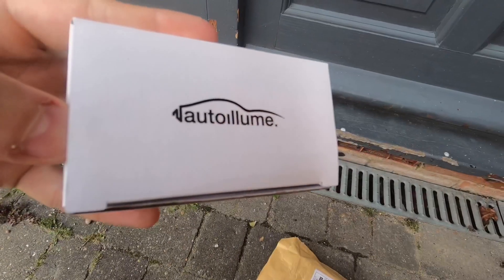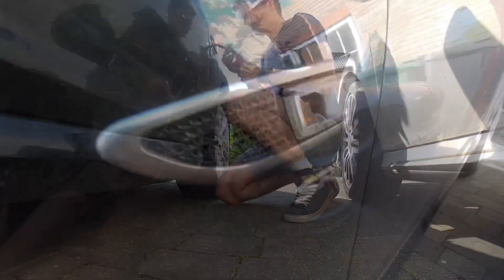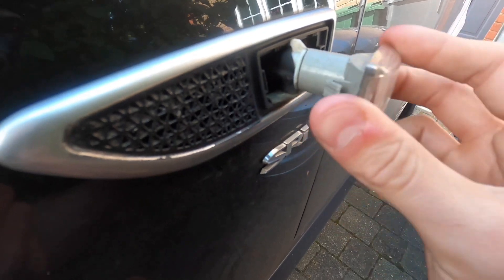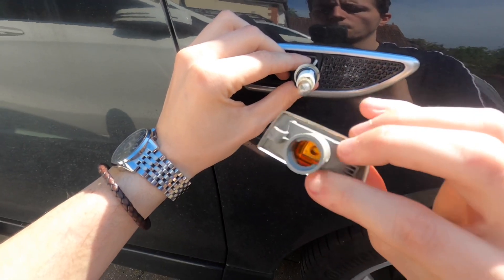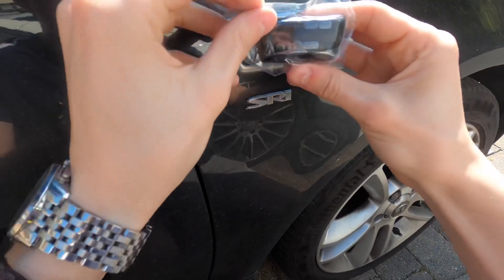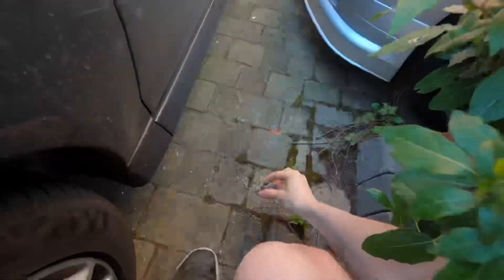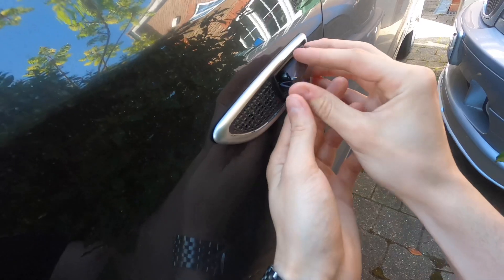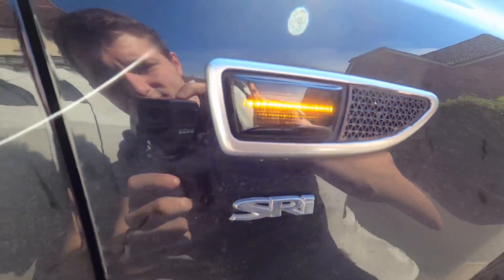Installing Corsa D Tinted Sequential LED Side Repeaters // Autoillume Review //NOTaVXR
NOTaVXR Episode 13

Hi Mods, Welcome back !

So today’s episode is all about swapping over the sequential side repeaters on the corsa D. These were gifted very generously my Autoillume, and I must say look stunning!

Being a very easy and simple mod I must say they really do alter the look of the side of the car, making them both extremely modern and functional! The best kind of mods

Link to the music used:
Itro & Toby - Cloud 9